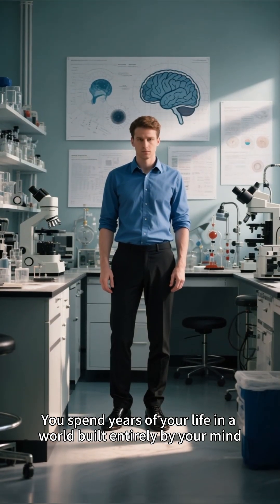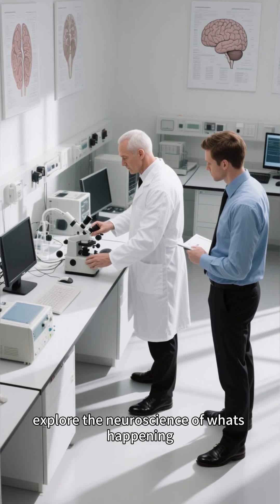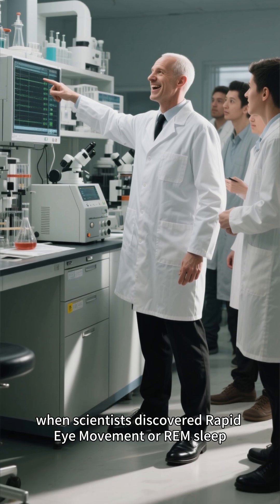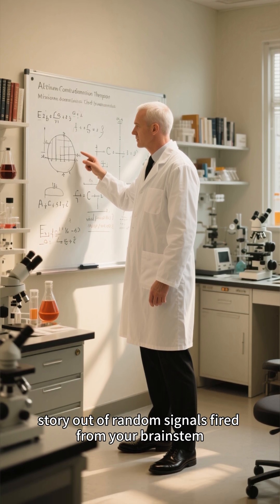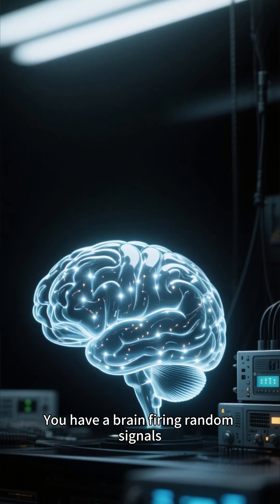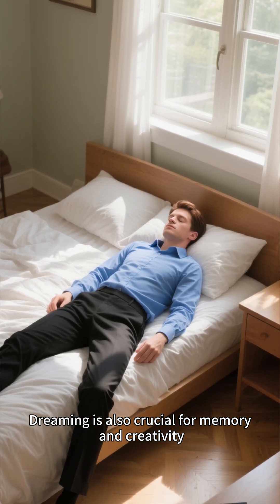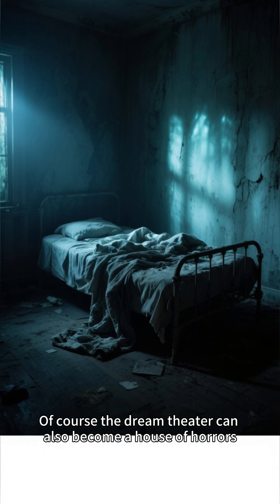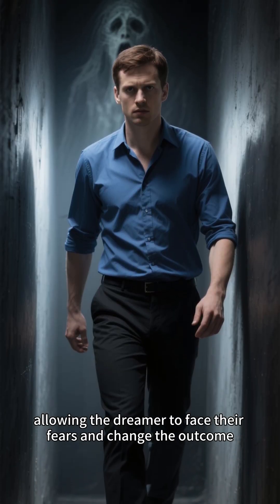What is Your Brain Hiding From You?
Unleash the hidden forces that shape your perceptions and behaviors in this captivating video! Join us as we dive into the intriguing world of mental blindness and explore the neuroscience insights that unveil the secrets of our minds. Together, we'll embark on a thought-provoking journey, revealing the hidden patterns and biases that influence our awareness and sparking a remarkable shift in perspective. By digging into the complexities of our brain's functions, we can unlock a deeper understanding of ourselves and the world, paving the way for new insights and personal growth. Don't miss this chance to explore the uncharted realms of our minds and discover what our brains have kept hidden, leading to a more aware and conscious life!